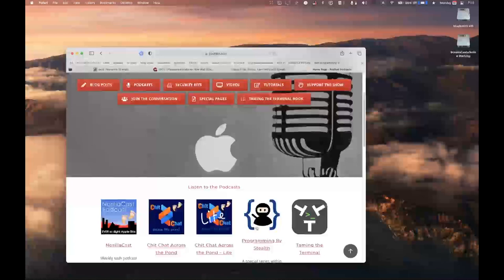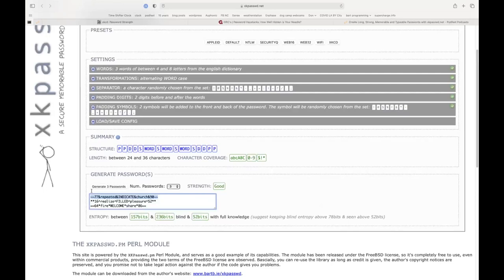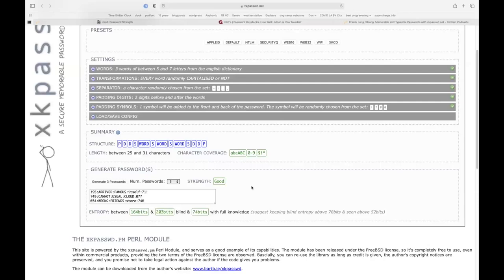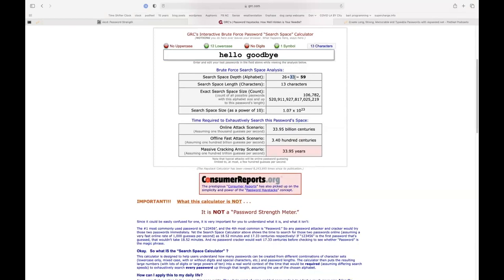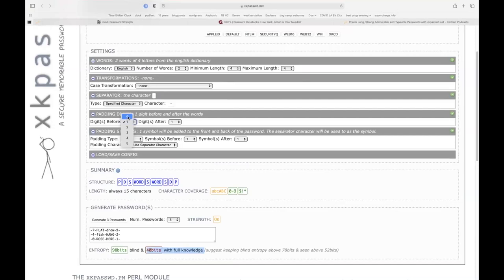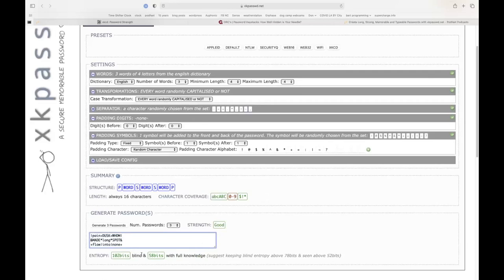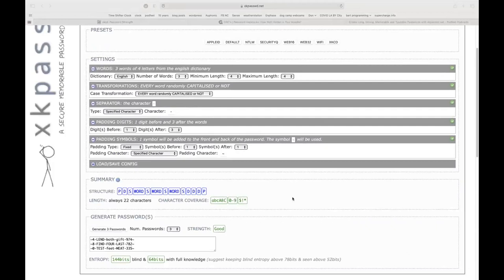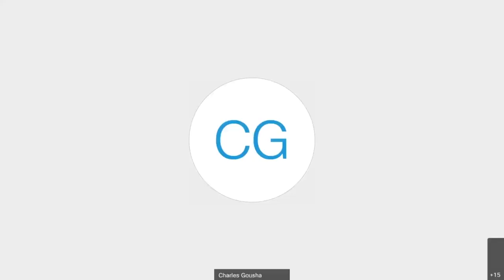SVMUG Meeting August 16, 2021 - Allison Sheridan discusses passwords and the xkpasswd tool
August 16, 2021: The meeting of SVMUG featured Allison Sheridan discussing password practices and demonstrating xkpasswd. This tool creates memorable passwords that are difficult to crack.

00:00 - Start
00:10 - Introduction
01:19 - Allison Sheridan
02:01 - Passwords are hard
03:14 - xkpasswd
03:26 - We have taught wrong
04:33 - Password Haystacks
06:13 - Why do you need memorable passwords?
07:09 - Use a strong memorable password for opening your password manager
08:23 - Bart’s Password Generator
14:20 - Padding Passwords
17:53 - Security Questions
20:51 - Do separators count?
28:55 - This is for passwords you need to remember - not all of your passwords.
31:41 - Should we use words that are not from our native language?
38:16 - Can we trust Bart’s generator?
41:47 - Is this a password strength meter?
45:56 - Read the blog post.
47:07 - Donate to support Bart
47:26 - The code is Open Source
48:11 - Could bad guys abuse this?
49:18 - 1Password ™ has a strength feature
49:49 - Please listen to Allison’s podcasts